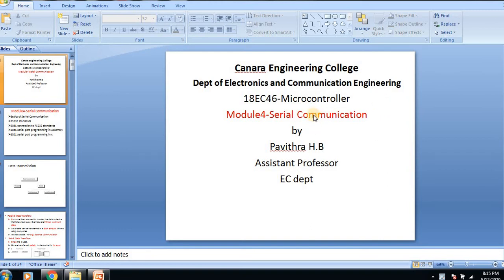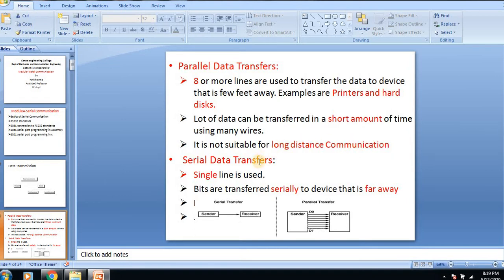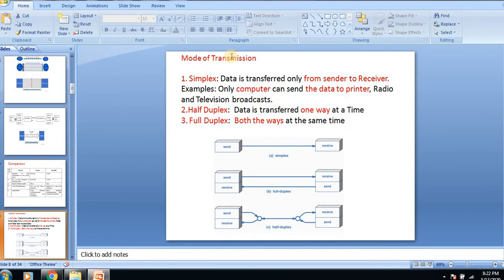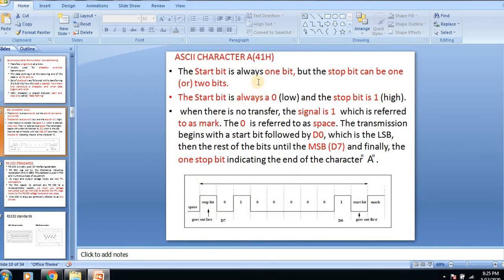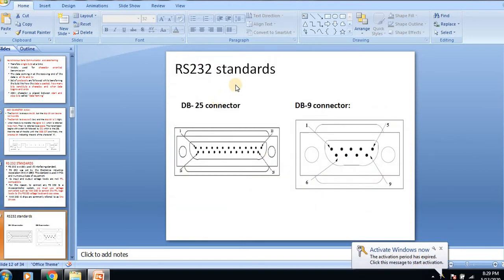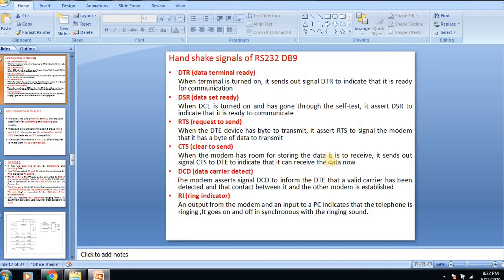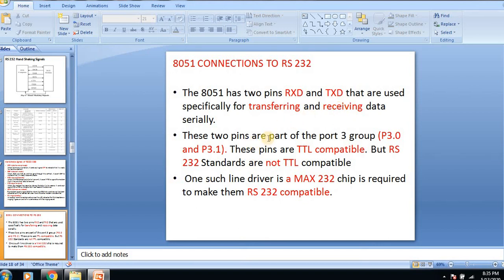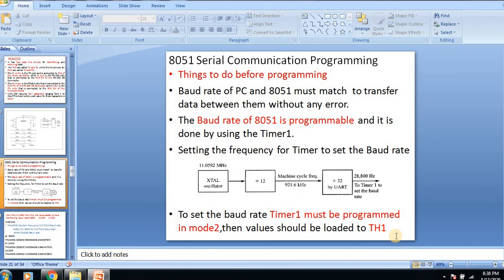Basics of serial communication and RS232 standard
Explained basics of serial communication and RS232 standard